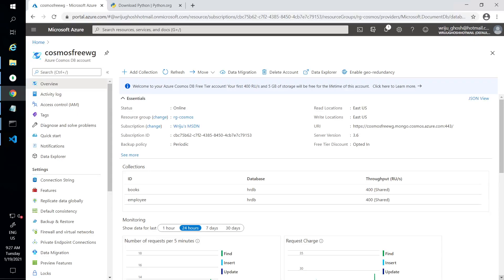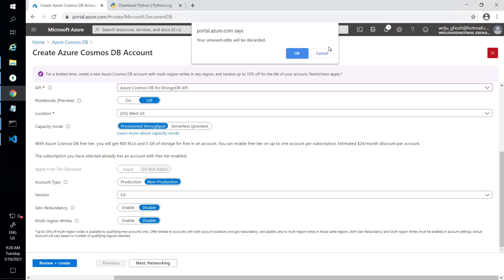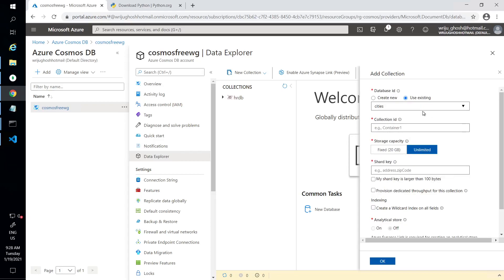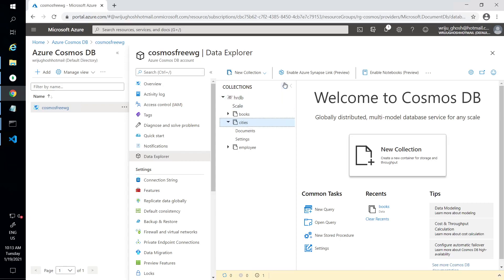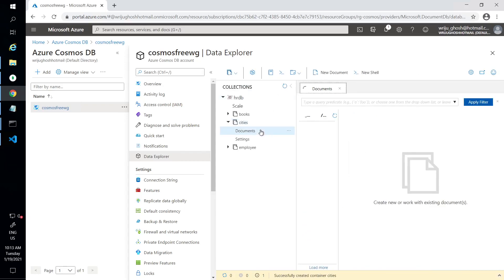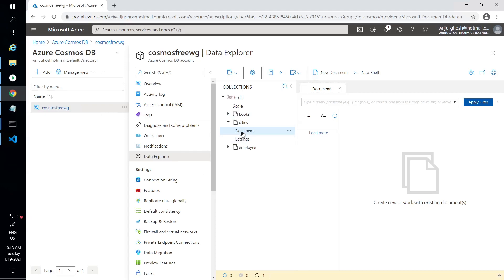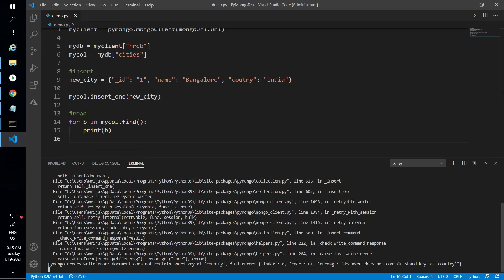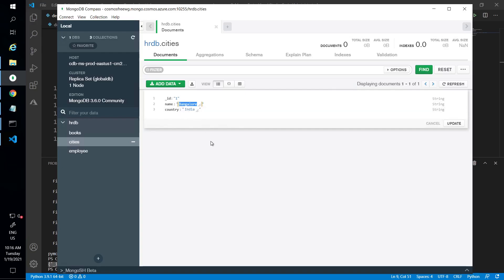Python with CosmosDB for MongoDB API – Insert in Details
Let’s explore more on how we can insert records in CosmosDB for MongoDB using Python and PyMongo.